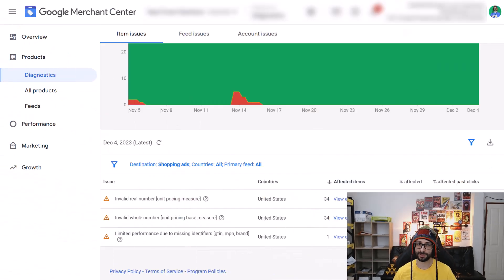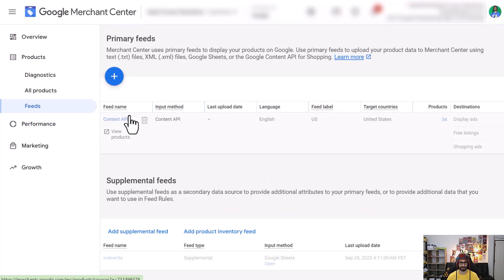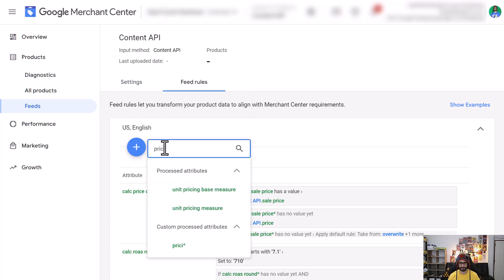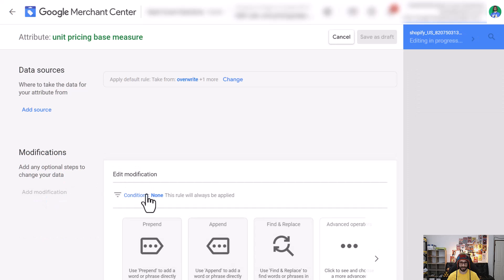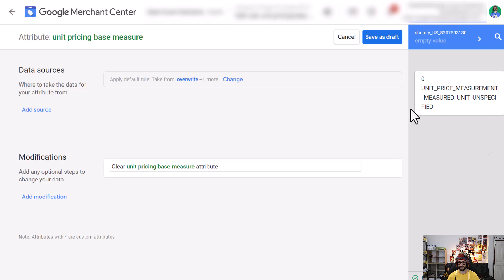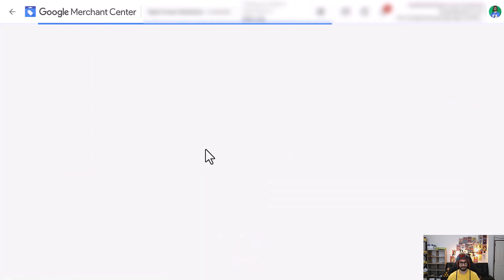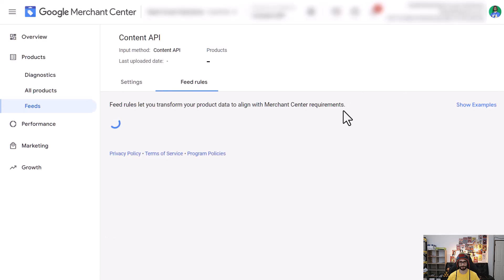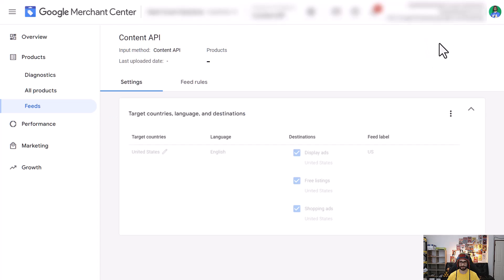How To Fix Invalid Real Number Unit Pricing Measure in Google Merchant Center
Keep Updated On News, Scripts, Tips, Tutorials and more on linkedin